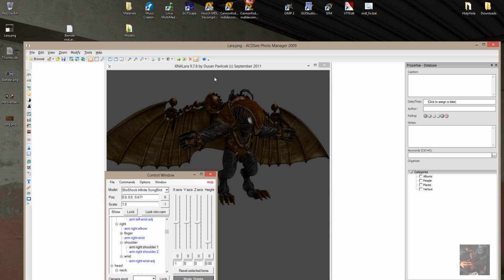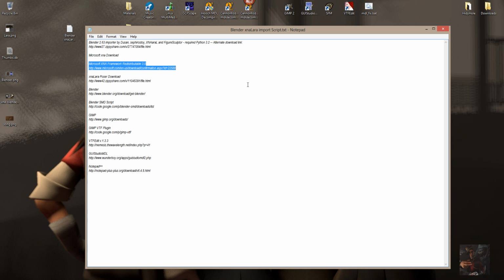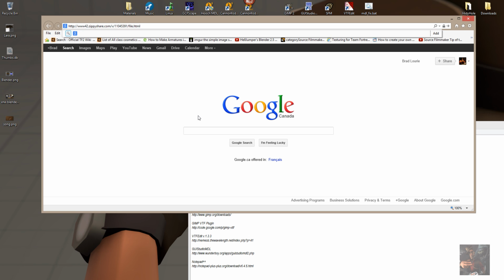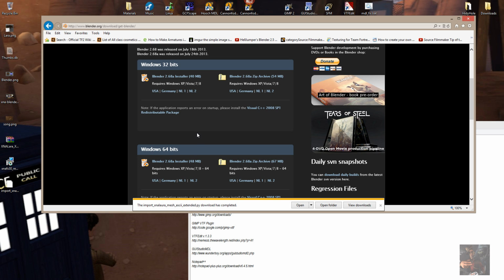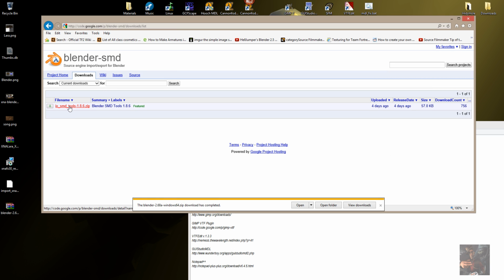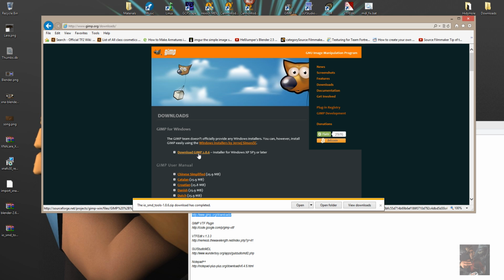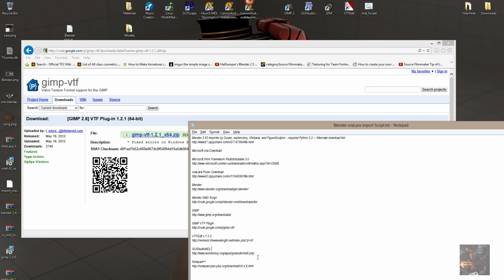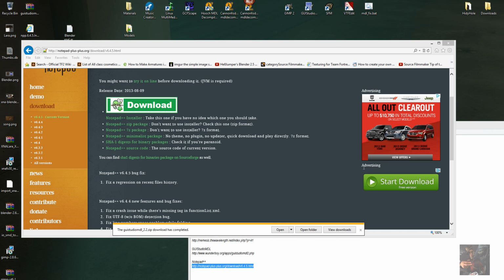SFM - Converting XNA Models for Use in SFM Pt01 - Introduction and Programs Required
This is an introduction to the Converting XNA Models to SFM compatible models series. We discuss the programs required and show you where to get them.

If you find that XNALara doesn't load and gives an error like

Object reference not set to an instance of an object.
at XNALara.Game.Initialize()
at Microsoft.Xna.Framework.Game.Run()
at XNALara.Program.Main(String[] args)

Then your XNALara program has expired...  Download the latest version!!

Programs Required...

Blender 2.63 importer by Dusan, sephirostoy, XNAaraL and FigureSculptor